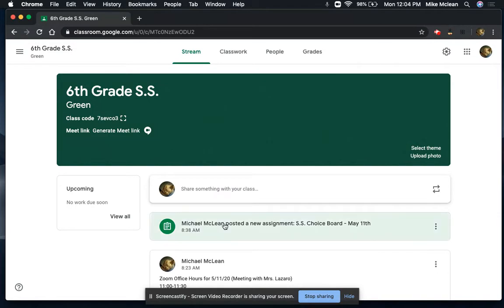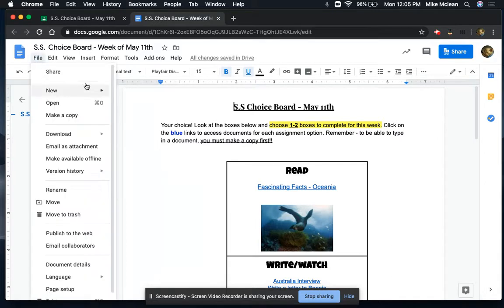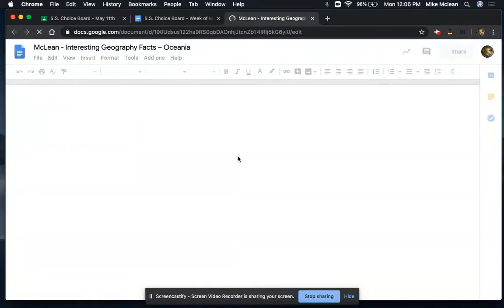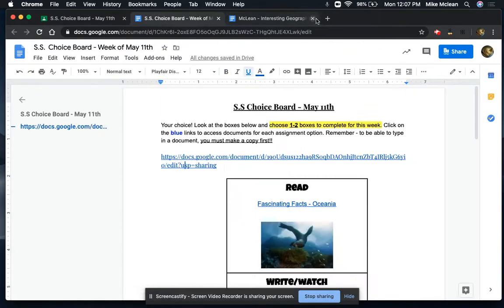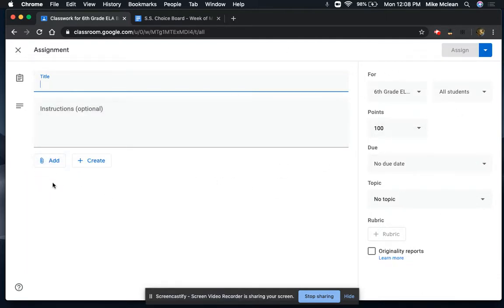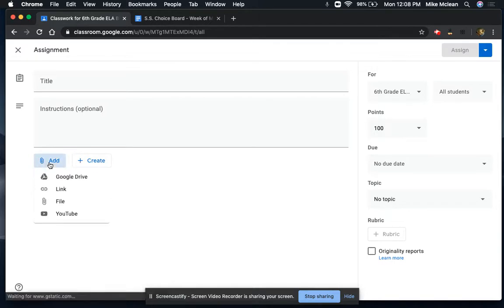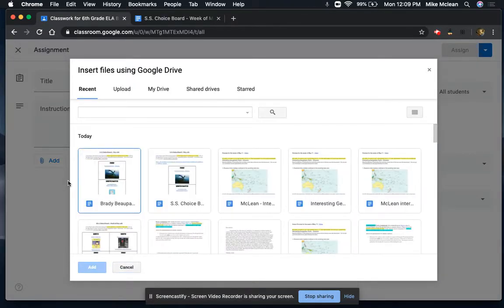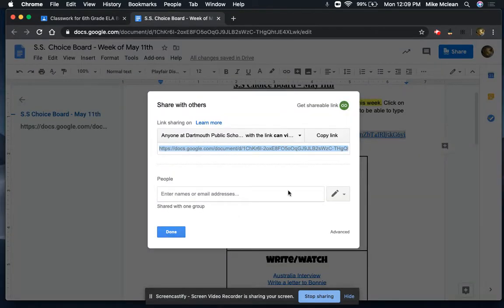How to attach a file to your assignment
How to attach documents to your assignments